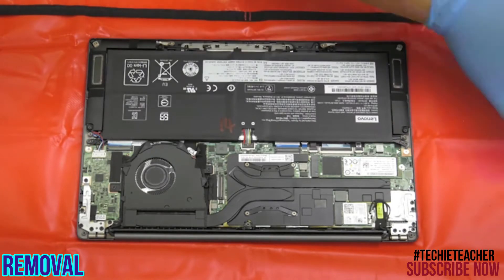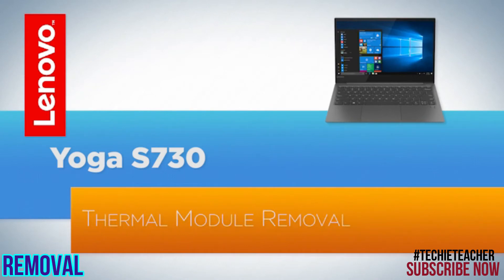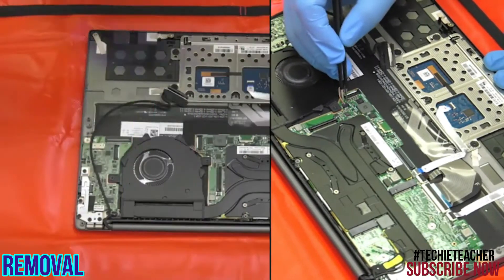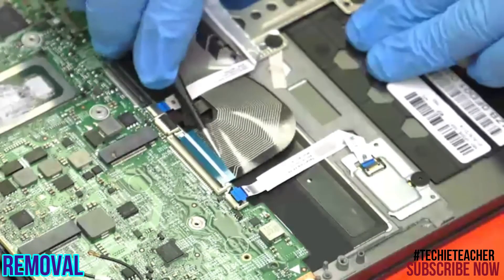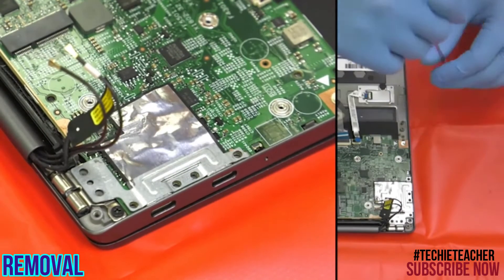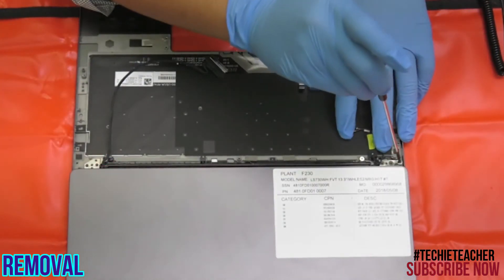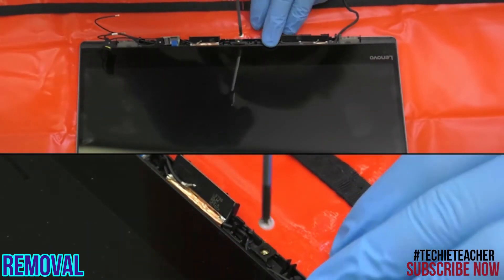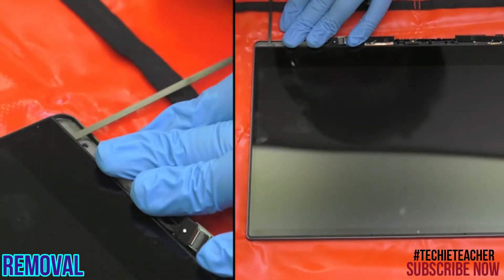HOW TO DISASSEMBLE/REMOVE PARTS OF LENOVO Yoga S730 / Ideapad 730S (81J0, 81JB)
This video demonstrates on how to properly remove/replace parts of LENOVO Yoga S730 / Ideapad 730S Laptop

0:00 Intro
0:30 Removal of BottomCover
1:25 Removal of BatteryPack
1:52 Removal of Speakers
2:08 Removal of SSD
2:26 Removal of WirelessLANCard
2:46 Removal of ThermalModule
5:00 Removal of MainBoard
6:35 Removal of FingerPrintReader
6:55 Removal of TouchPad
7:22 Removal of KeyboardBezel
7:48 Removal of HingeCover
8:07 Removal of Hinges
8:35 Removal of LCDPanel
10:09 Removal of EDPCable
11:11 Removal of Camera